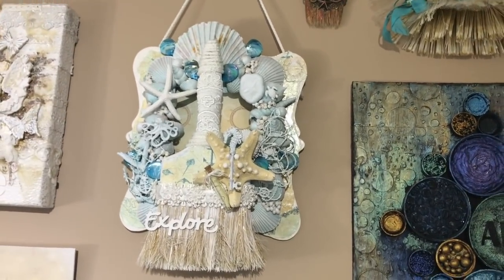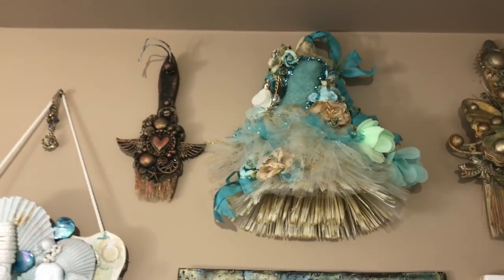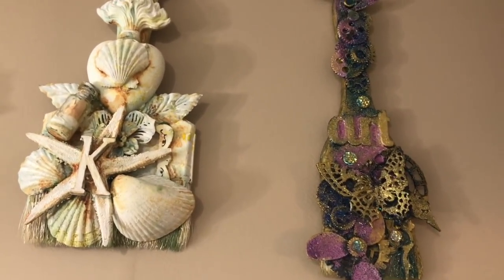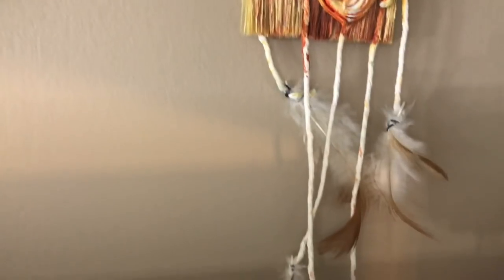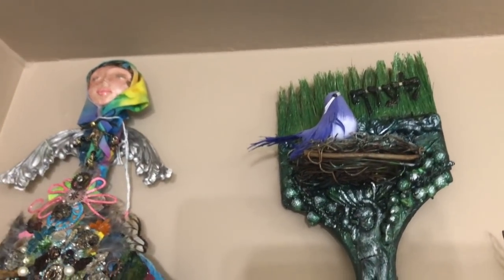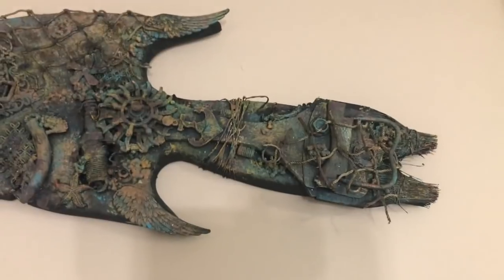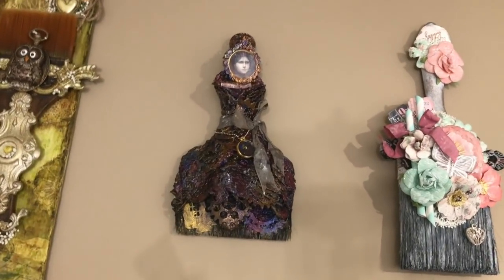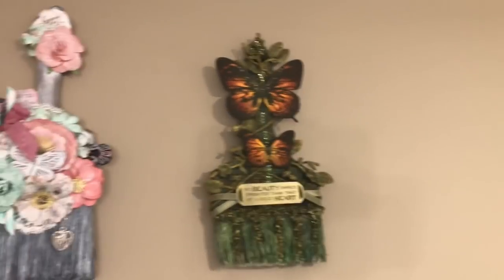Altered Paint Brush Collection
This is a tour of my amazing Altered Paint Brush Collection.
Thank you to all my amazing friends who sent me brushes and made this possible.